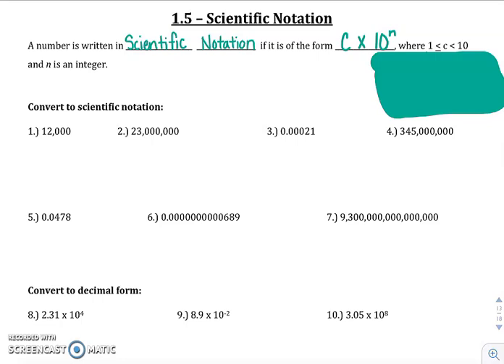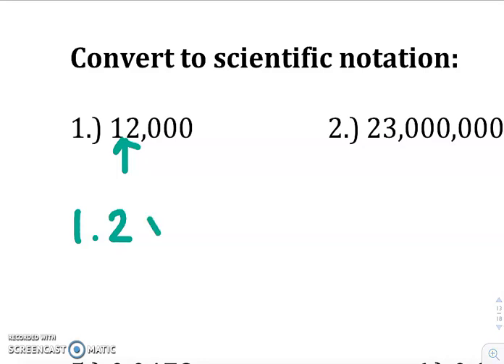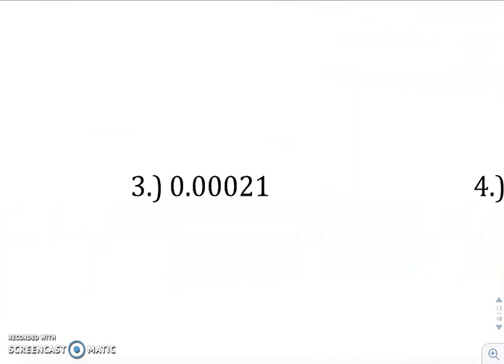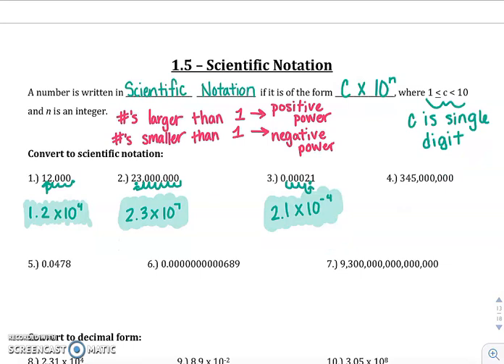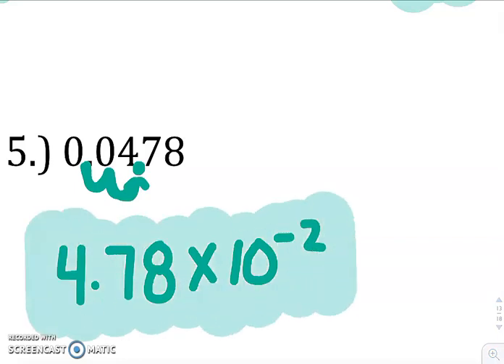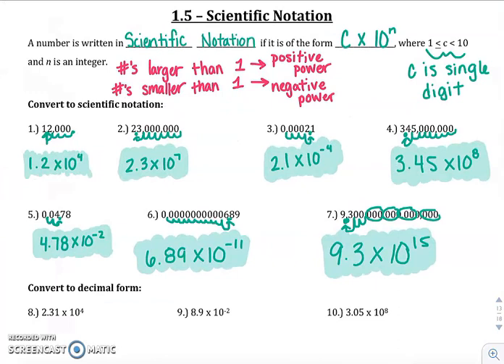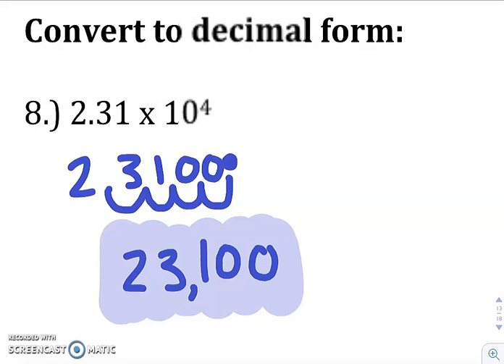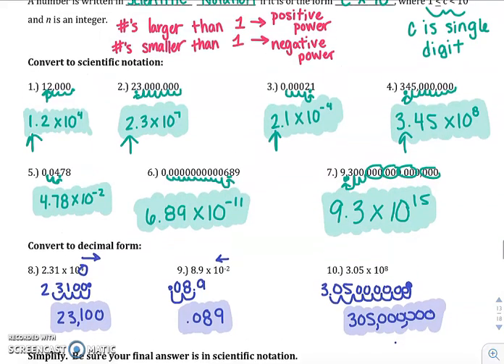Scientific and Decimal Notation